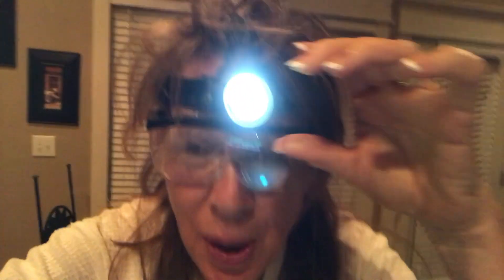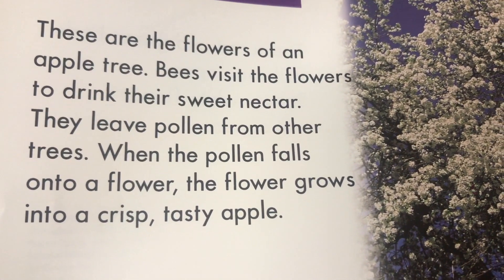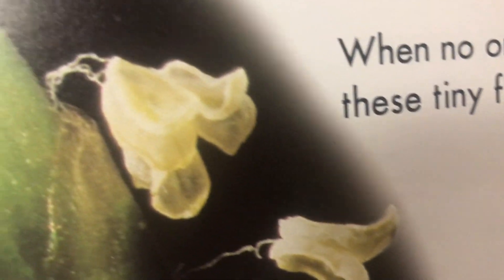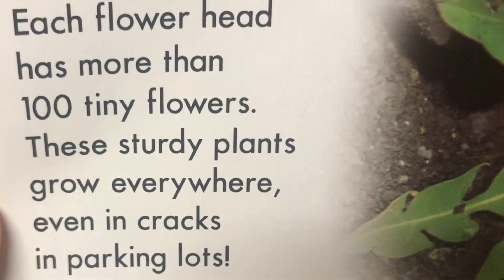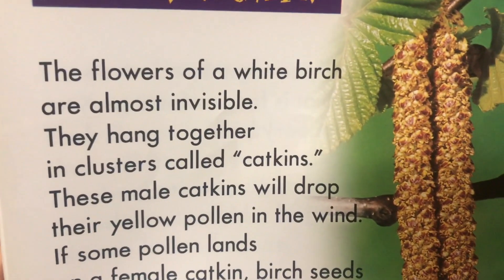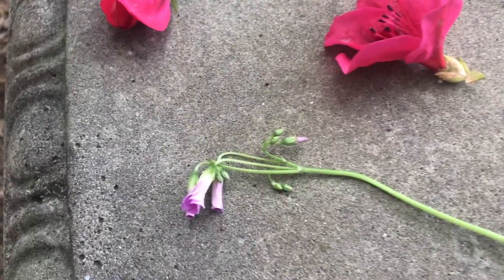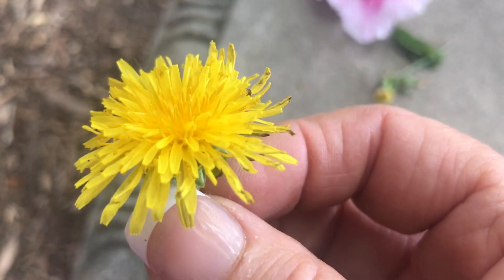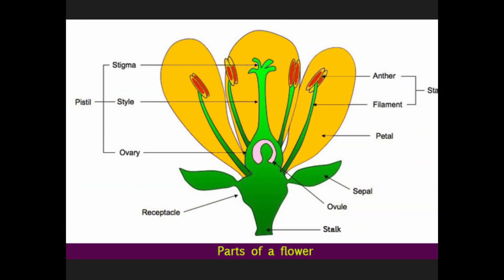Flowers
This video is about a story and flowers,finding flowers and the parts of a flower for school children.